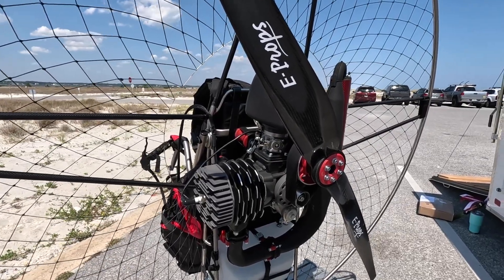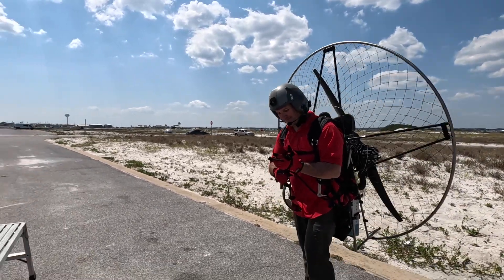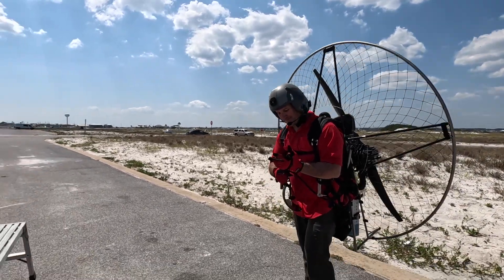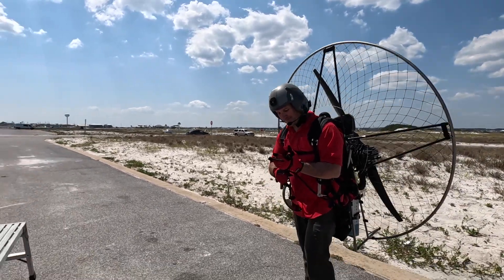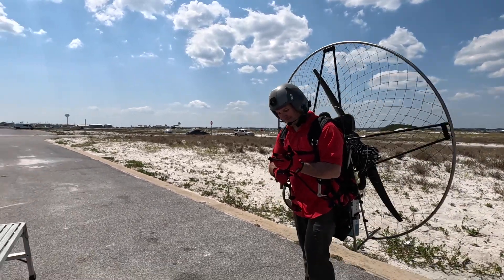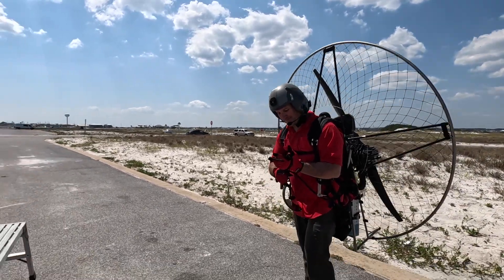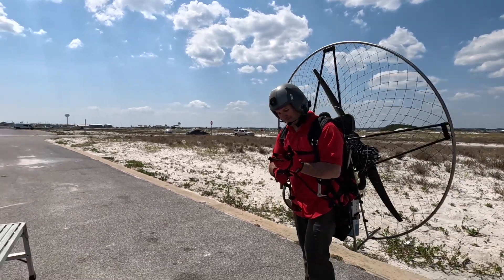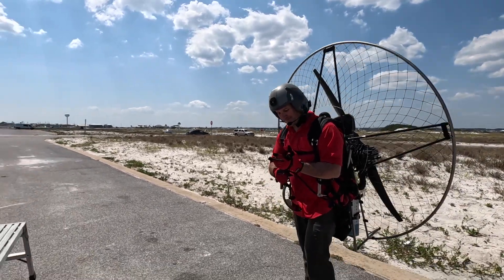Air Conception 280 Extreme R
The new Air Conception 280 R